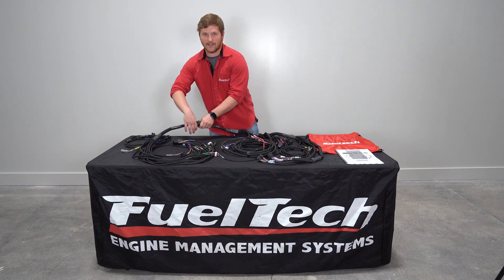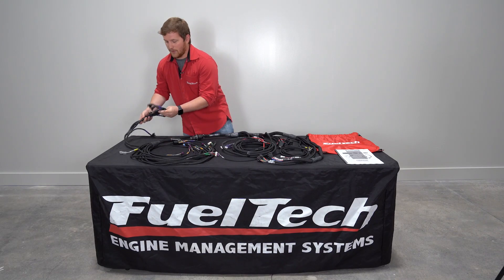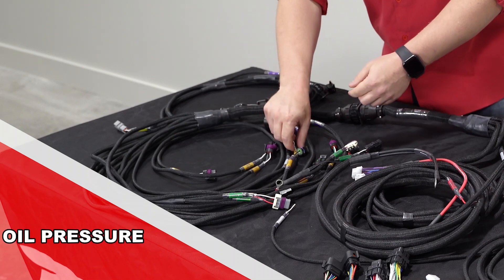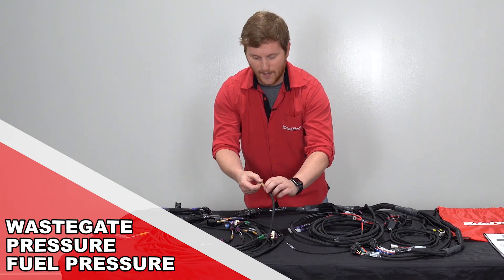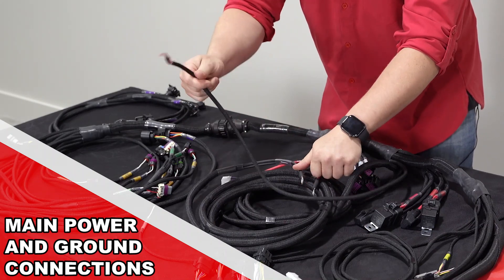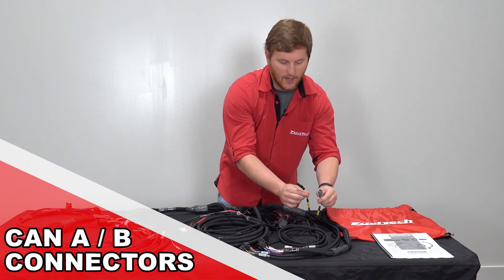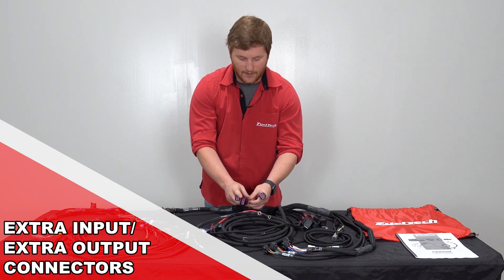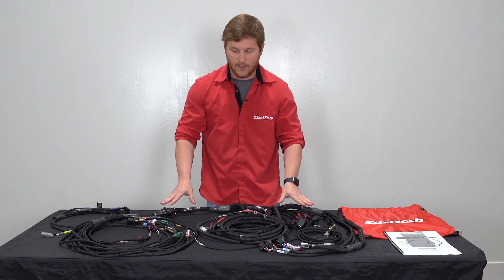FuelTech PRO550 V8 Complete Harness!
Want to run an FT550 ECU on your V8 project? Check out this quick run down with Cameron as he explains all the unique details like a CPC bulkhead connector, built in EGT 8 connector and much more!

The FuelTech PRO550 V8 plug and play harness is the best link between your FT550 or FT550LITE ECU and V8 engine. It comes pre-terminated to suit a V8 engine with all relays and fuses for a simple 3 wire battery hook up and ignition power. It has a 37 pin firewall connector to make installation an easy task and with the modular construction, adding individual coils is as easy as connecting add-on harnesses utilizing the built in output connectors. Each connector has its own label and the connectors and harness insulation is heat, moisture and oil resistant.